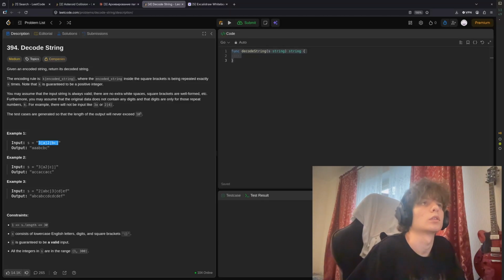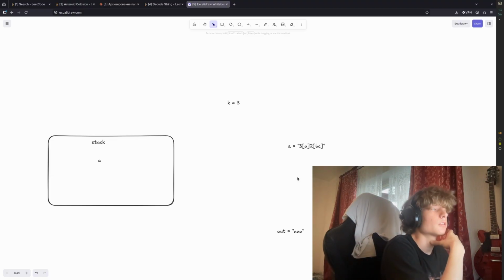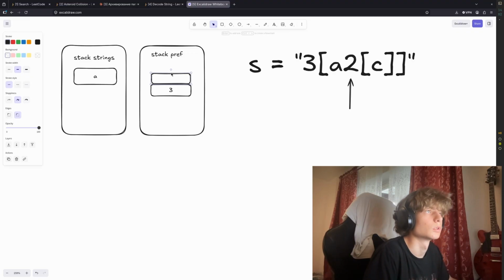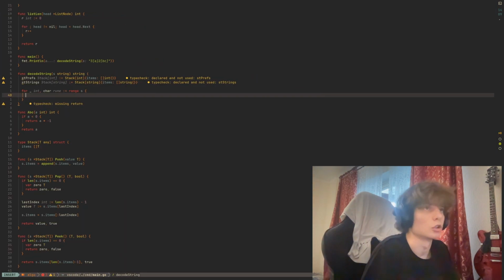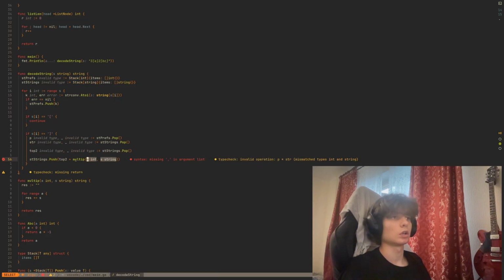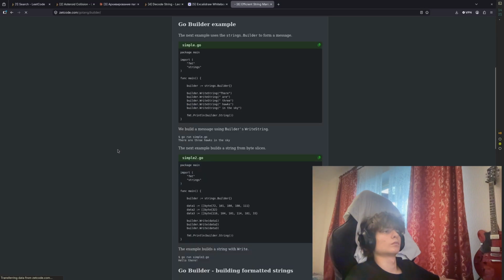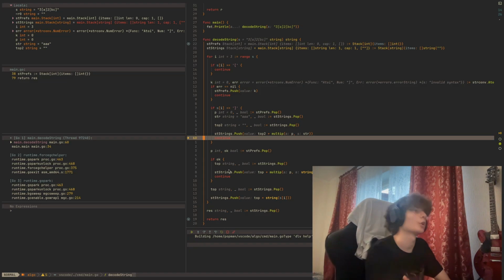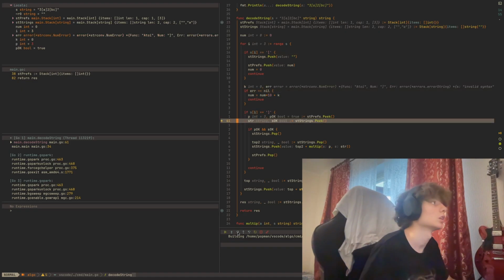Stupidest linux user struggles to solve an medium leetcode problem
I wanted to improve my algo and English speaking skills so captured how I solved one leetcode question and it spend an 4 hours of my life